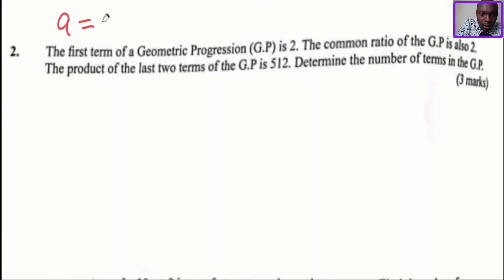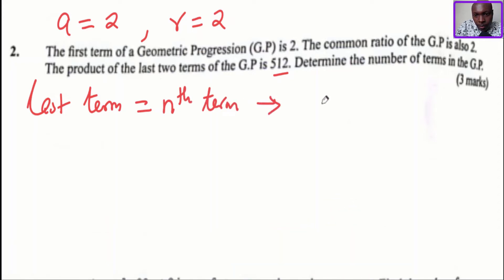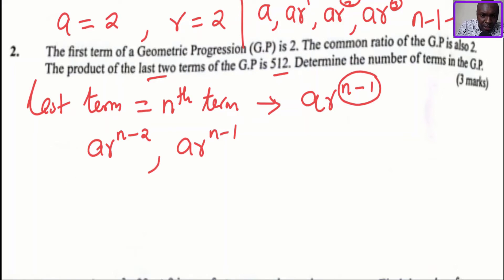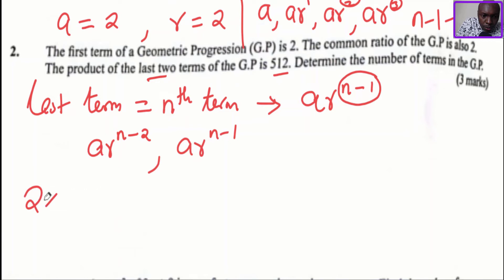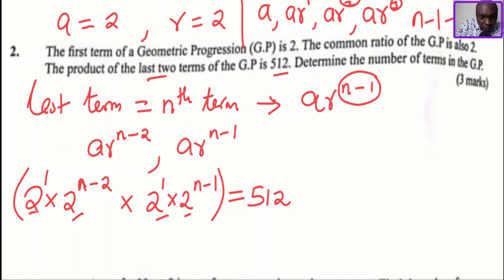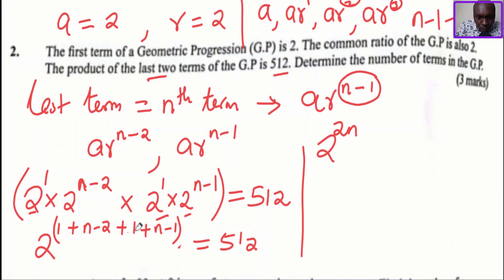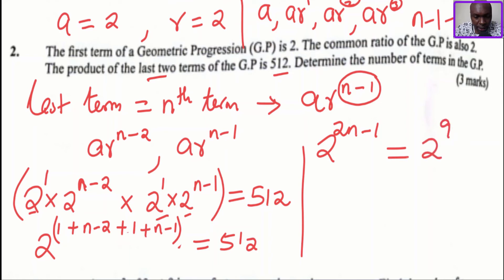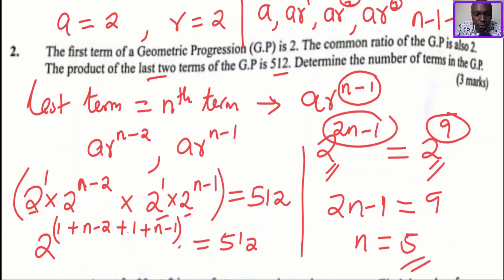GEOMETRIC PROGRESSION(G.P) | KCSE 2021 PP2 | QN 2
Learn how to solve a question on geometric progression, quick and easy.